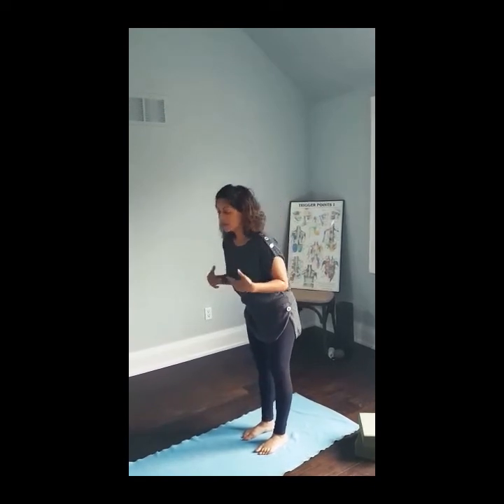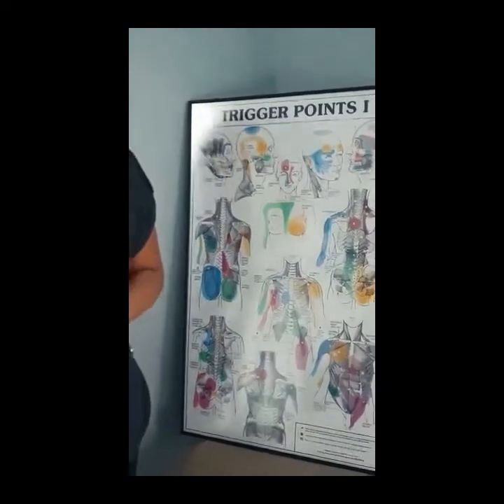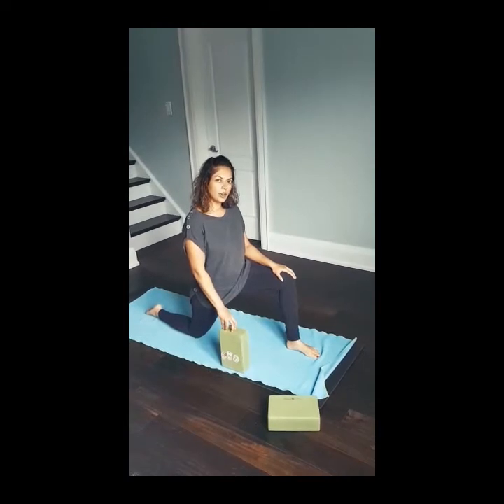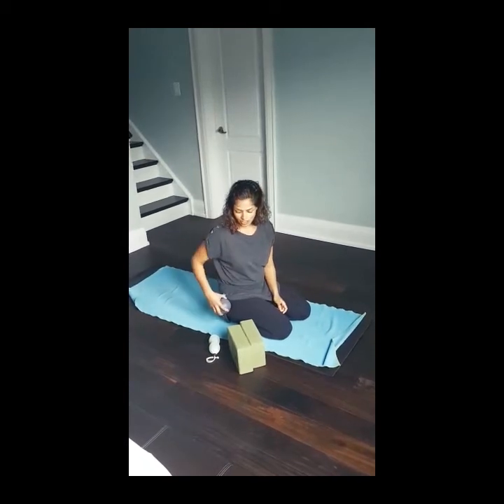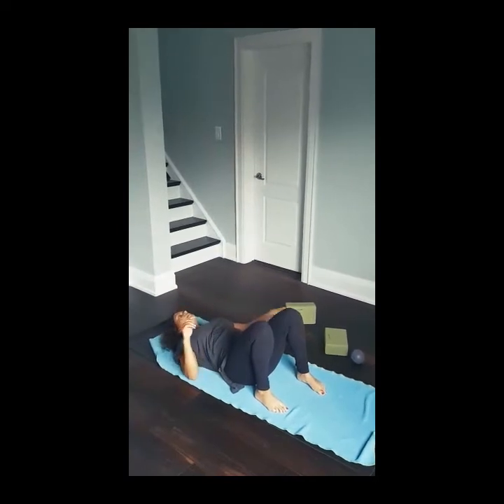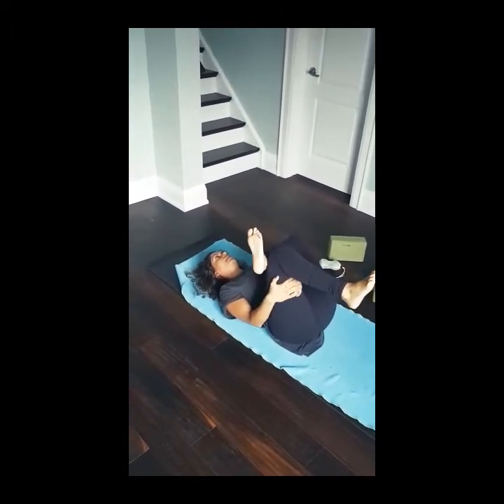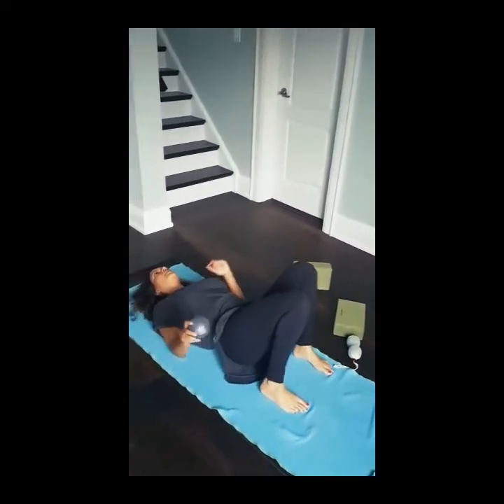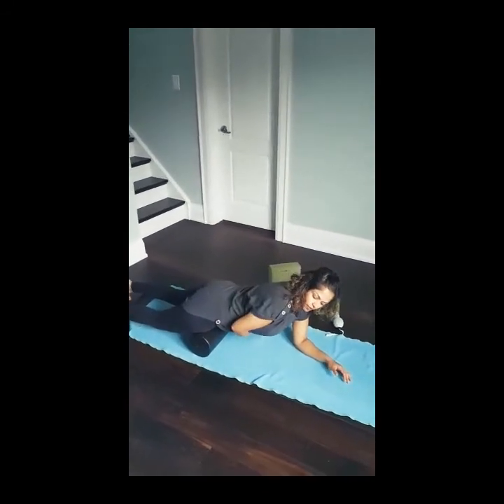Homecare for low back pain when you are bending forward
This video outlines a variety of stretches for the psoas muscle, to help with low back pain while you are trying to bend forward. As well, learn self massage techniques with yoga-tune up balls or tennis balls and a foam roller.

Massage Lacrosse Balls for Myofascial Tension Release, Massage Balls for Foot, Massage Balls for Back,Trigger Point Therapy, Muscle Knots, and Yoga Therapy. Set of 2 Balls
by TOPTRY

AmazonBasics High-Density Round Foam Roller
by Amazon.ca